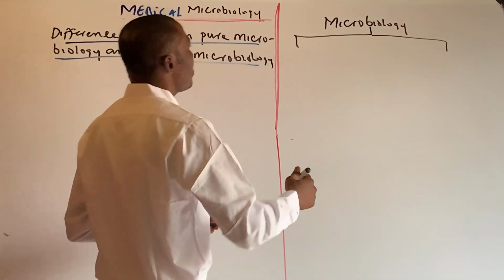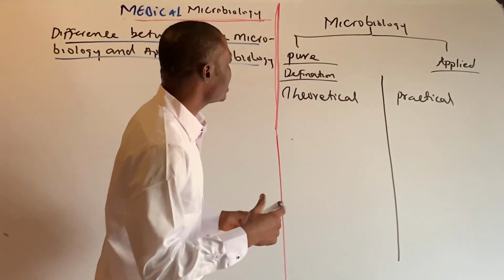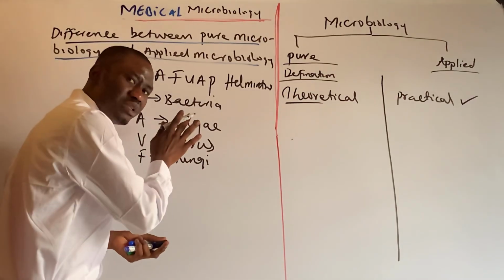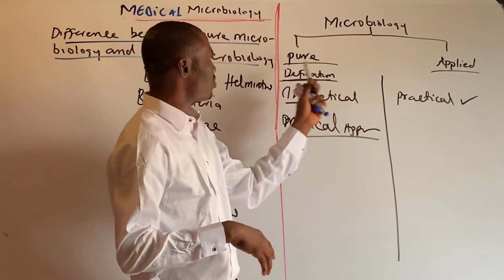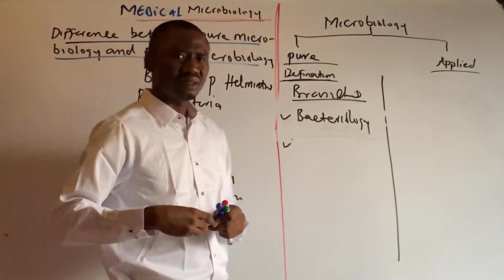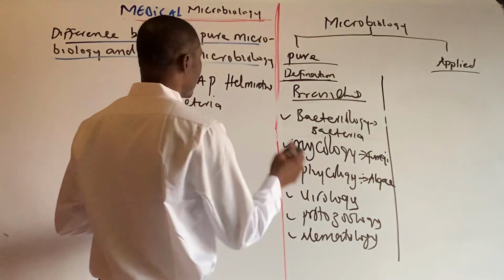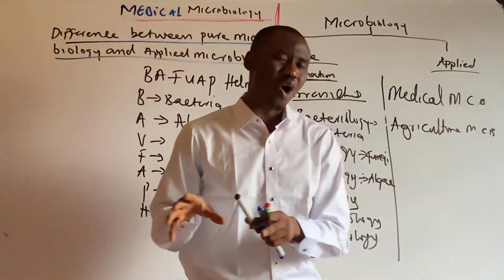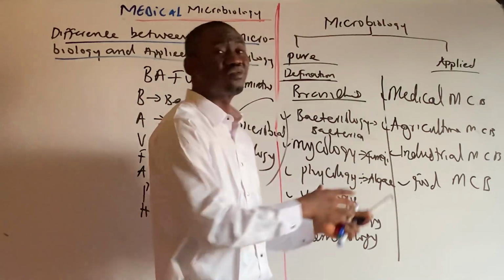Pure Microbiology vs Applied Microbiology